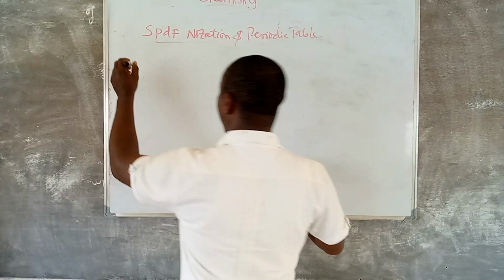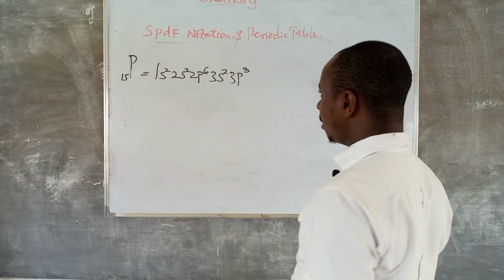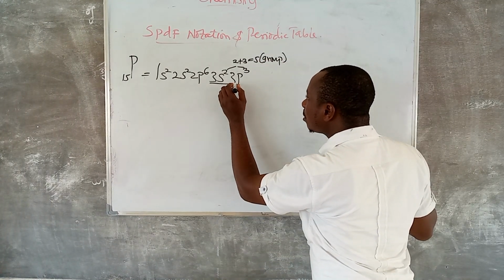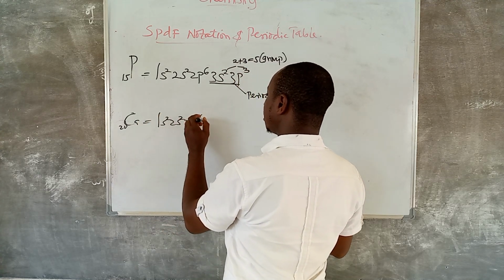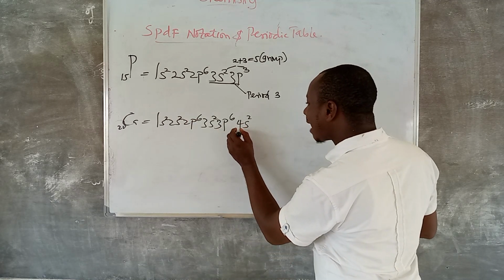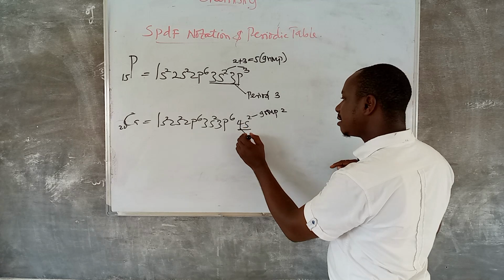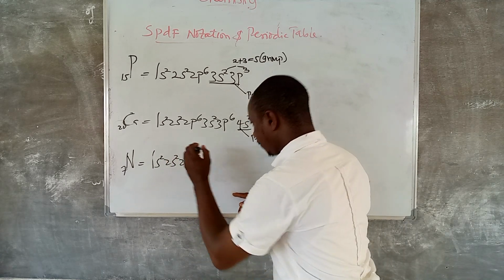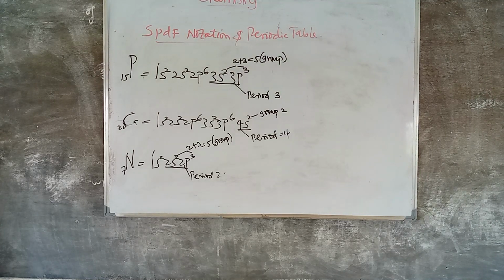SPDF ELECTRONIC CONFIGURATION AND PERIODIC TABLE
Spdf electronic configuration Leading to groups and periods @MEGIKSCIENCEACADEMY